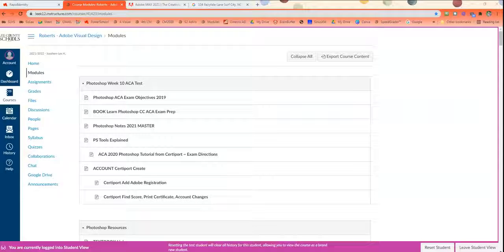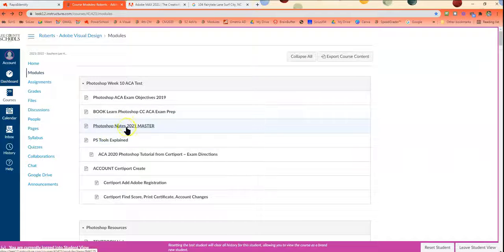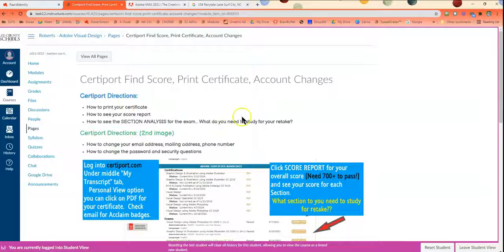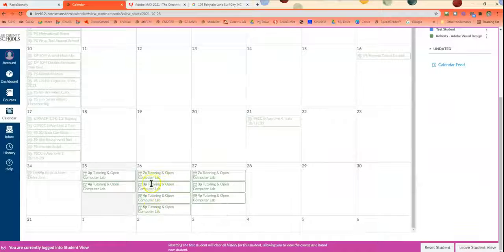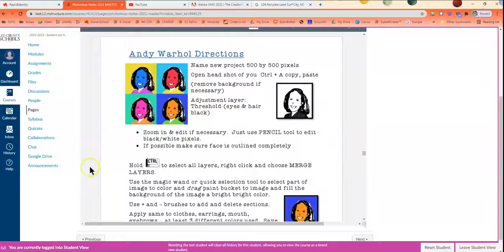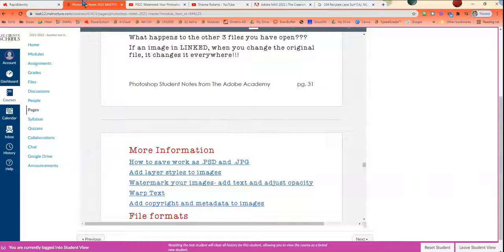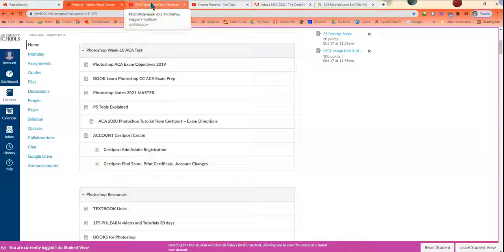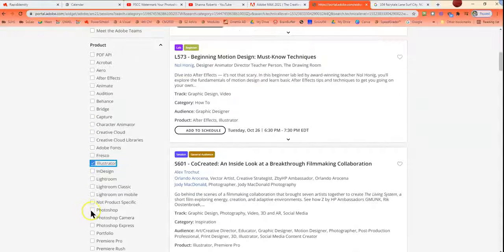ACA Prep Tutoring Adobe Max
Southern Lee Adobe students to review resources posted in Canvas, see updated notes.
How to sign up for tutoring slots in Canvas
Sign up for the Adobe Max conference (optional)